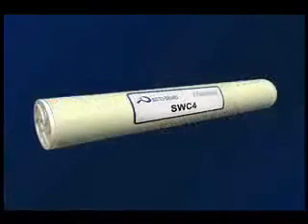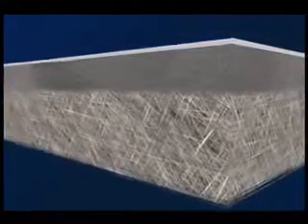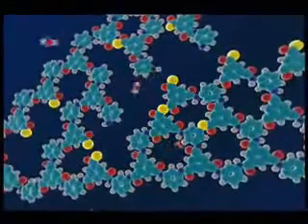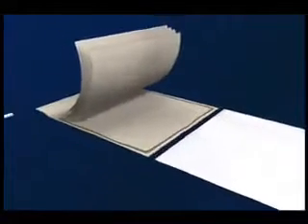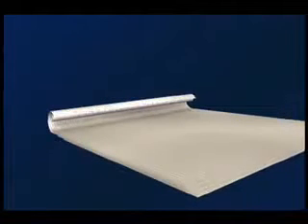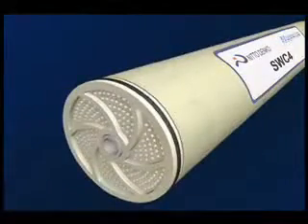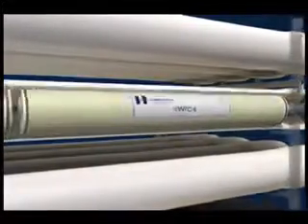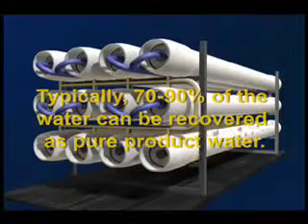Reverse Osmosis Theory of Operation: Membrane Element Understanding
Video Courtesy Hydranautics Group.